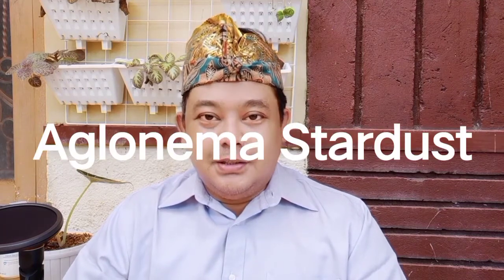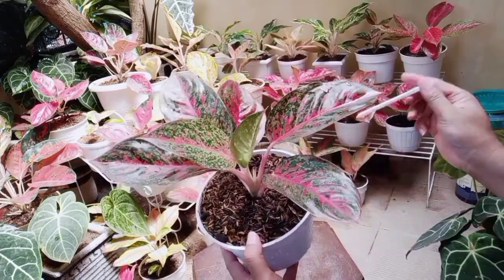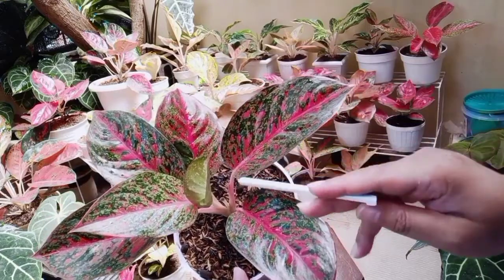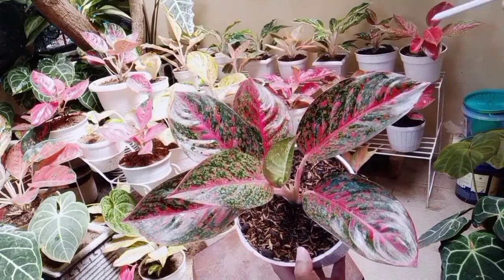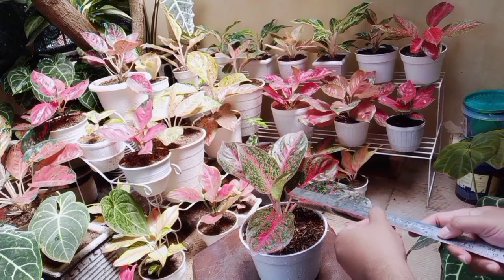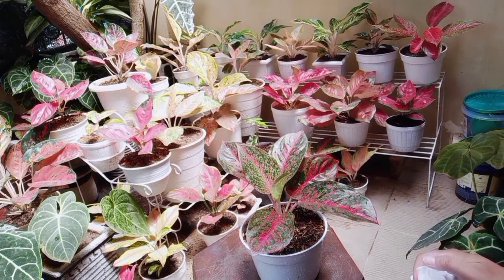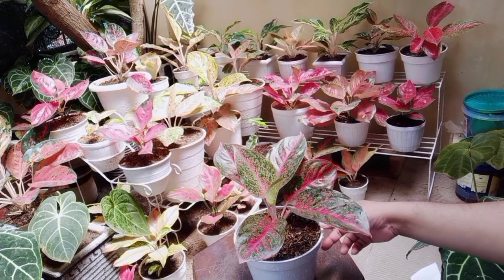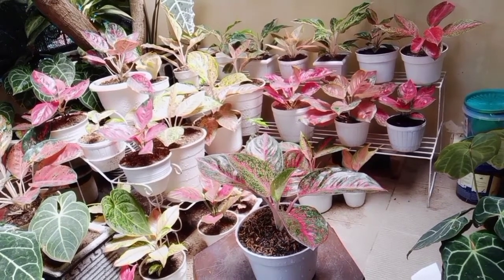Mengenal Aglonema Stardust Bagi Penghobi Aglonema Pemula Episode #7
Aglonema Stardust adalah salah satu aglonema favorit para pecinta aglonema. Penampakannya sangat cantik, dan harganya juga tidak terlalu mahal.
Nah, bagaimana cara merawat Aglonema Stardust agar tumbuh subur?

Saksikan hanya di channel Aglocing.